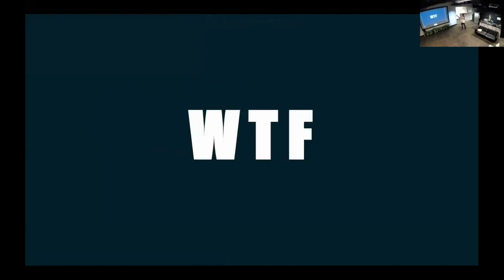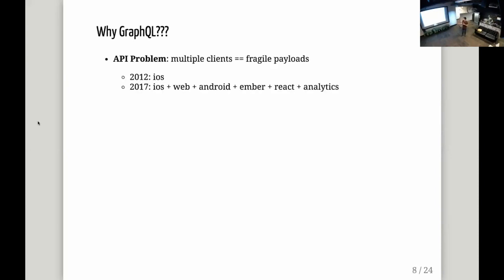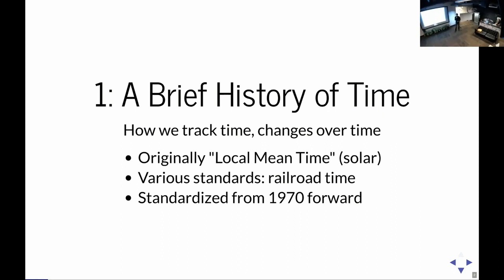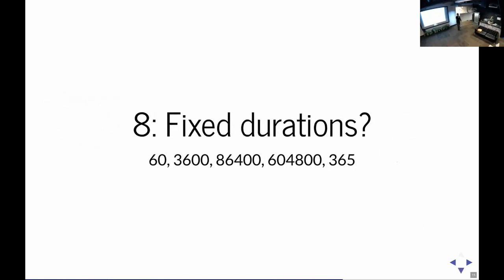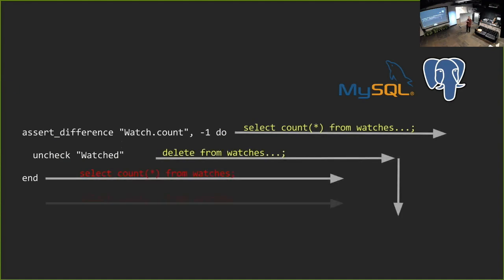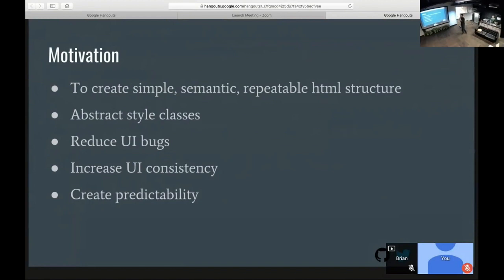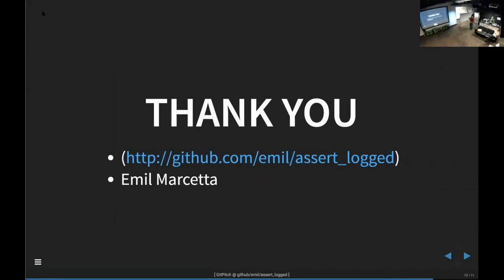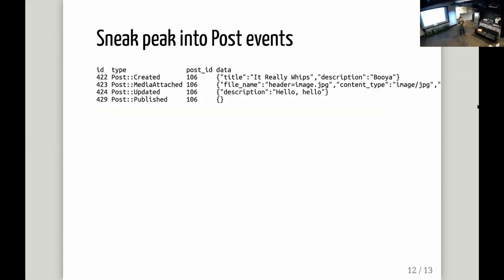VANRUBY - Lightning Talks - October 24th, 2017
Recorded October 24th, 27 at VanRuby.